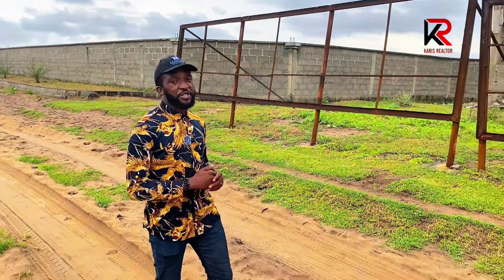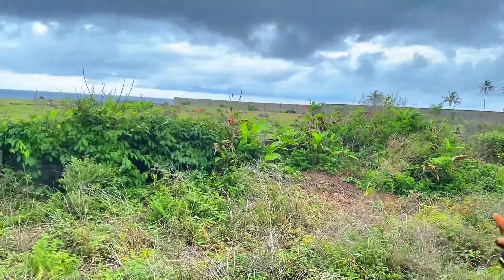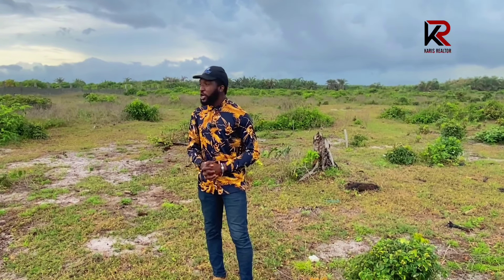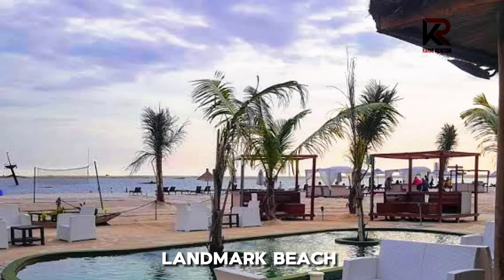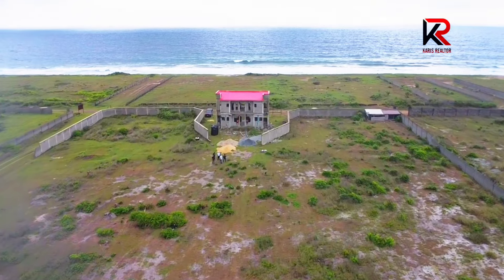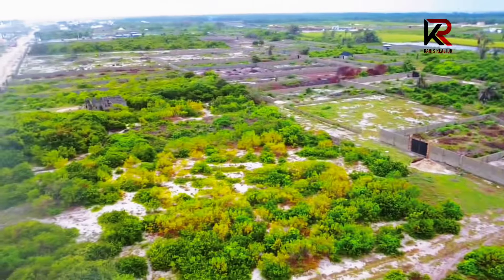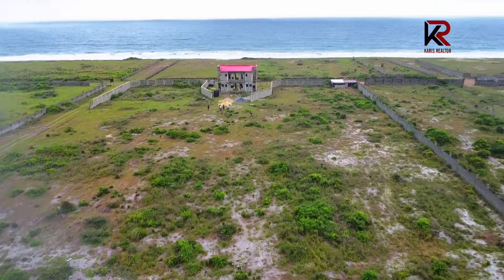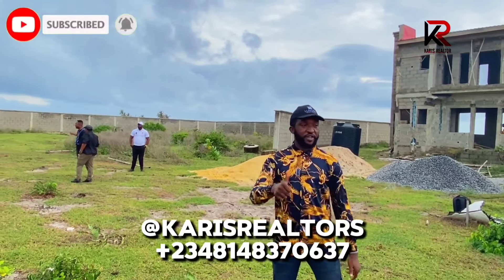Lekki no 7,Beachfront Investment in Sangotedo along Lagos-Calabar Coastal Road. lekki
Lekki No. 7 Beachfront Garden – Your Oasis by the Ocean | Invest in Premium Real Estate in Sangotedo, Lagos

🌊 Why Live Near the Ocean?
Studies show that living close to the ocean can significantly reduce stress and boost mental wellness. The fresh ocean breeze is cleaner, less polluted, and brings a unique calm that refreshes the mind and body.

🏝 Introducing Lekki No. 7 Beachfront Garden
Welcome to Paradise Amongst The Palms – the Lekki Beachfront Garden. This luxurious estate is strategically located behind the renowned Novare Shoprite Mall, Sangotedo, Lagos. Enjoy the blend of convenience and natural beauty with this prime property that’s both accessible and stunningly scenic.

🌴 Property Highlights

Title: Government Approved Excision with Registered Survey
Topography: 100% Dry Upland – ready for development without the hassle of flooding or extra land preparation.
Location: Behind Shoprite Sangotedo, Eti-Osa, Lagos – a fast-developing and highly desirable area.
Whether you’re looking for a vacation home, a serene weekend retreat, or a prime real estate investment, Lekki Beachfront Garden has you covered. Invest now in Lagos' premium waterfront property and experience impressive returns on your investment.

💰 Pricing Options
Our Paradise Amongst The Palms (Lekki No. 7 Beachfront Garden) is currently selling at N68,000 per sqm, with multiple purchase and payment options available.

300 sqm: N25,000,000 (Outright)

6 months: N25,500,000
12 months: N26,000,000
500 sqm: N34,000,000 (Outright)

6 months: N34,500,000
12 months: N35,000,000

Don’t miss the chance to own your piece of paradise.

More